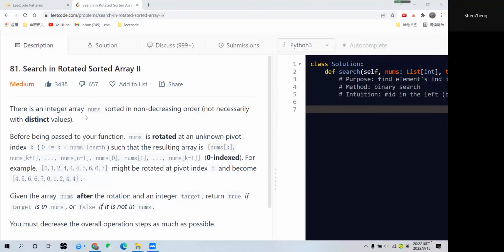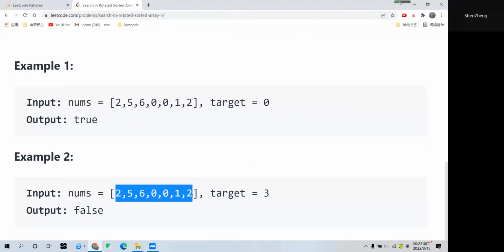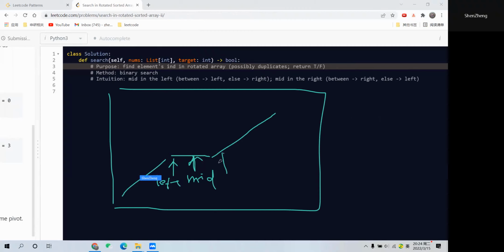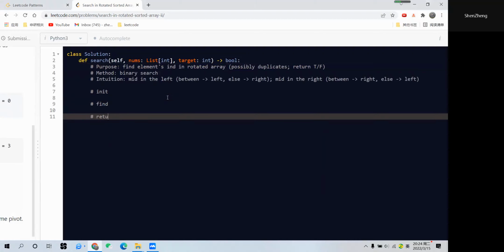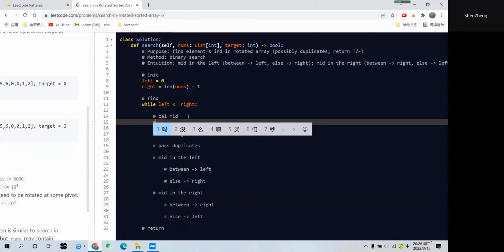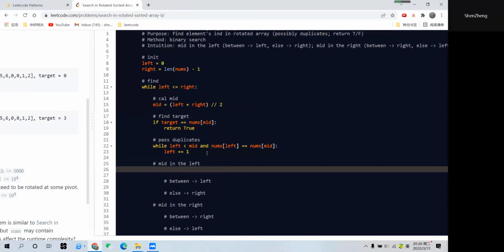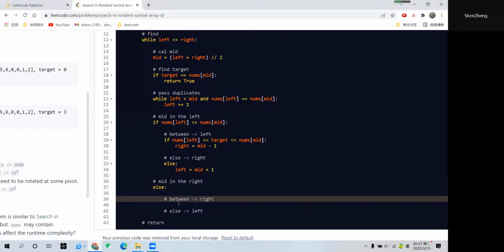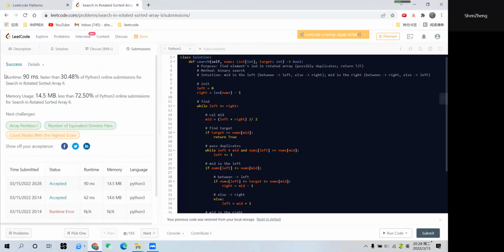Leetcode 81. Search in Rotated Sorted Array II. Binary Search. Python